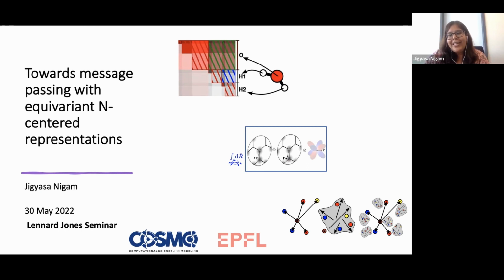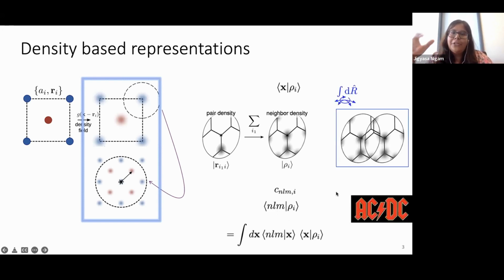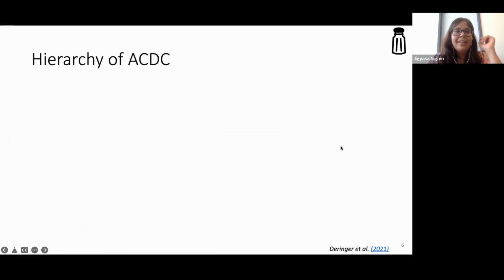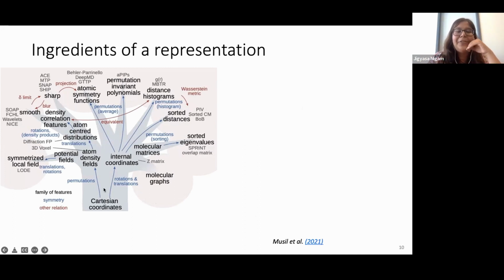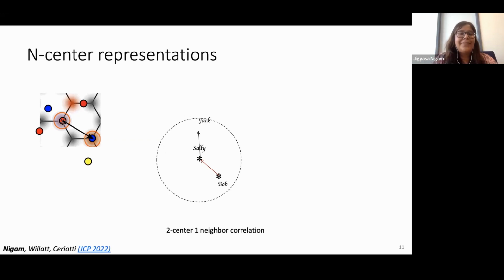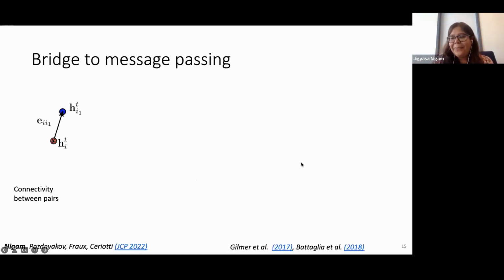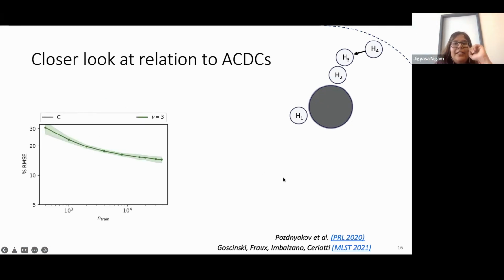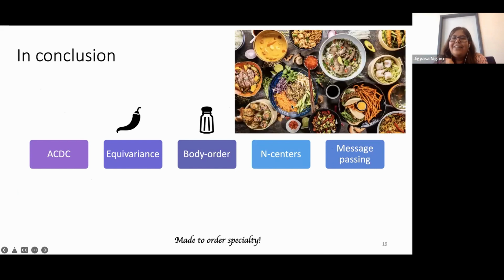Equivariant N-centered representations for atomistic machine learning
Lennard-Jones Centre discussion group seminar by Jigyasa Nigam from the Swiss Federal Institute of Technology Lausanne (EPFL).

The application of machine learning (ML) to the modeling of materials and molecules has proven to be extremely successful in accelerating the understanding, design, and characterization of materials. A major factor in this success has been the development of representations of atomic structures that reflect physics-based constraints of the targets. A class of these structural descriptions is built by symmetrizing correlations of an atom-density function that describes the associated atomic environment. These local objects are then subsequently used to model corresponding atomic properties, or atomic contributions to a global observable. However, many quantum mechanical quantities, such as the effective single-particle Hamiltonian projected on an atomic-orbital basis, are associated with multiple atom-centers, rendering the atom-centered approach inadequate to describe the additional degrees of freedom. An N-center representation that extends the atom-centered framework to the case of targets that are simultaneously indexed by N atoms was recently proposed. Devising this family of multicenter representations opens avenues for new classes of machine learning models that are fully equivariant and thus incorporate molecular symmetries. Additionally, they can be used to construct integrated machine learning models, such as by calculating N-center integrals that can further serve to assist electronic structure calculations. As these N-center representations provide information on multiple centers and their connectivities, they also serve as a framework to capture the ideas of “message-passing”, which are widely employed in deep ML models.

The seminar was held on 30th May 2022.